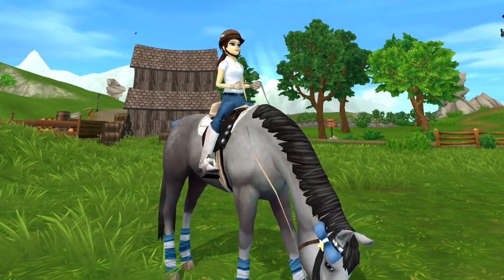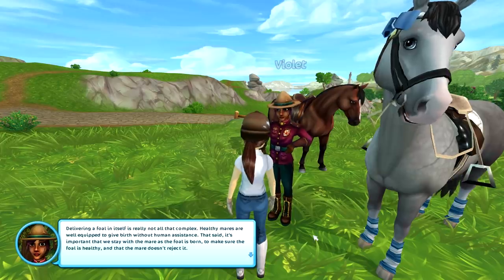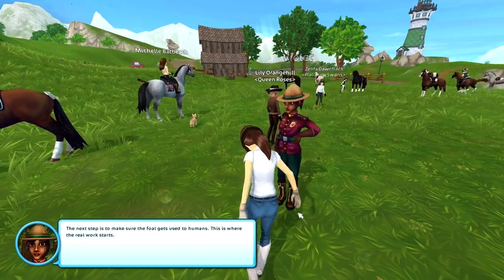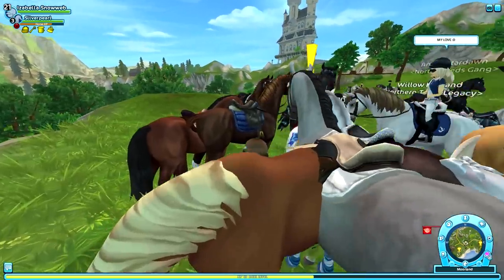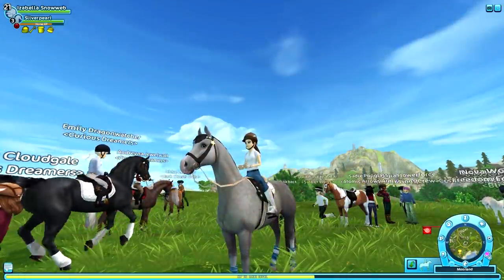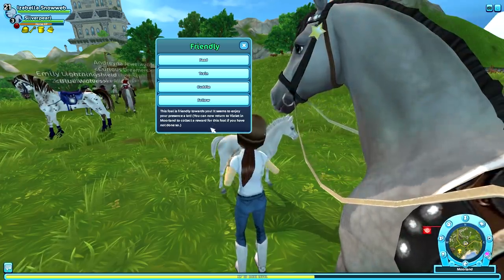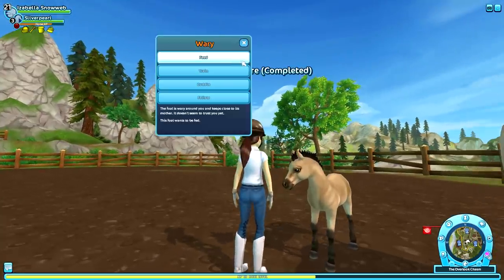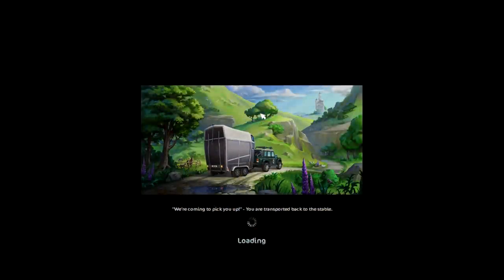Helping mares with their foals! (+ all 4 locations) | Star Stable Updates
♡ OPEN ME ♡

↠ Character name: Izabella Snowweb & Phoebe Snowweb
↠ Server: Spring Star (WE1) & Night Star (NA1)
↠ Level: level 21 & level 20
↠ Club: Saturn Lions & Frosty Queens
↠ Edit & Recording programs: Sony Vegas Pro 14 & Fraps
↠ Microphone I use: Rode NT-USB

↠ Intro & background music: Jarico - Island